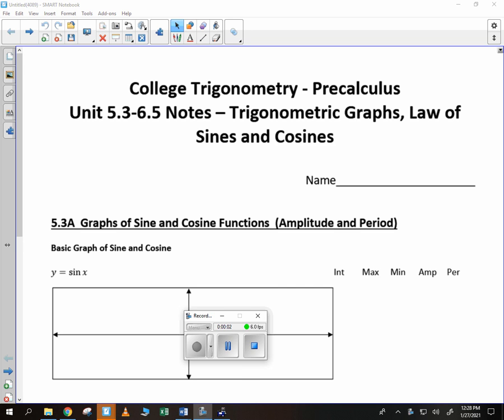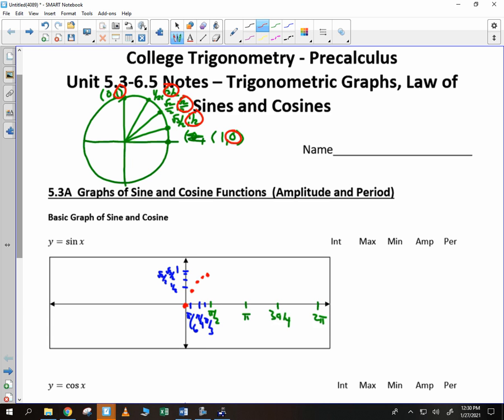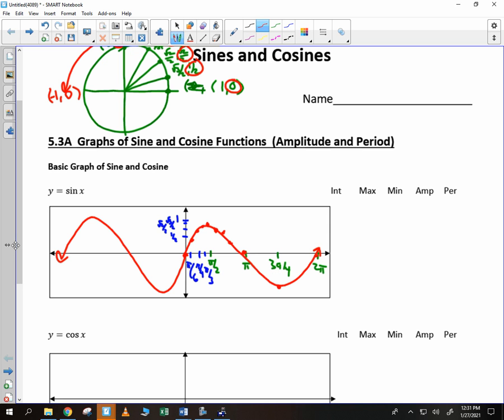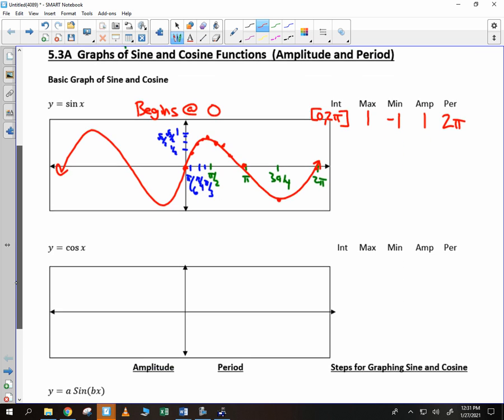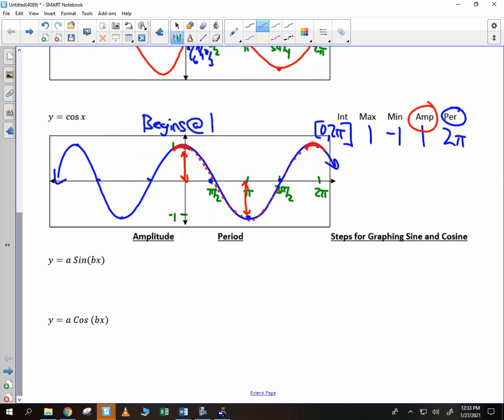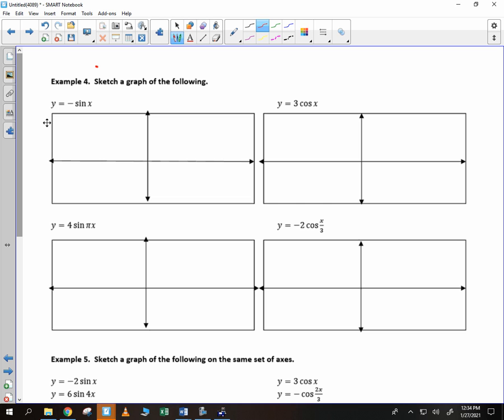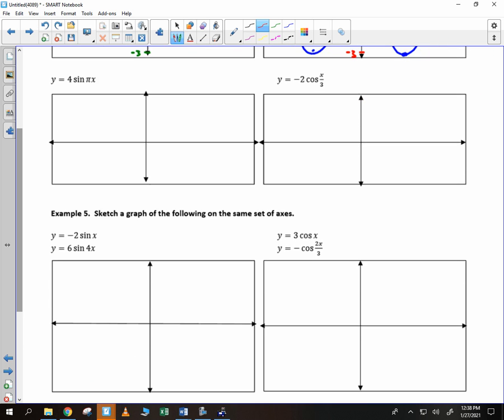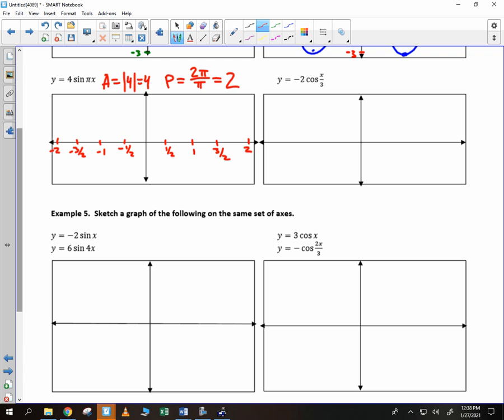College Trigonometry Unit 5.3 Notes Graphing Sine and Cosine with Amplitude and Period 2021